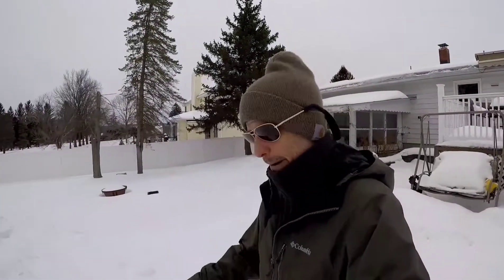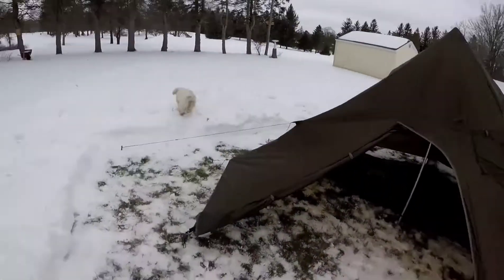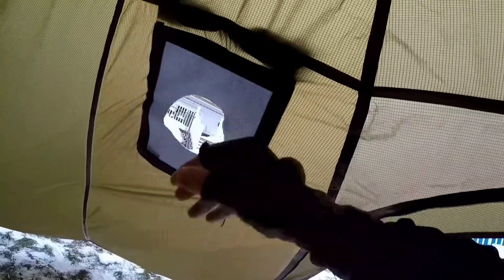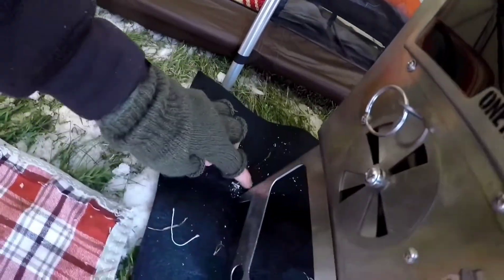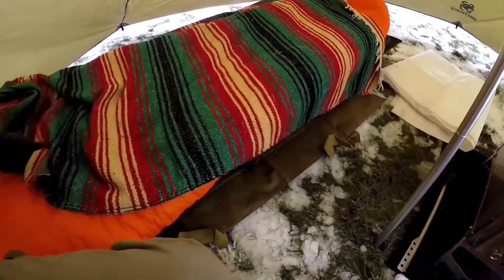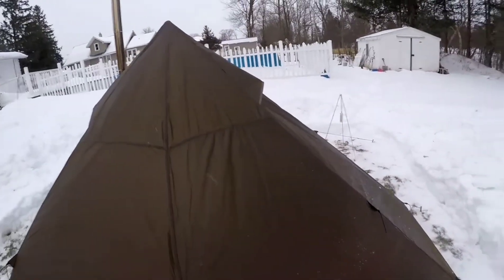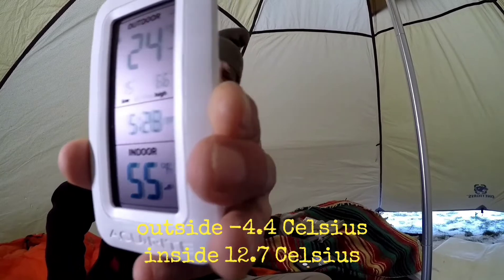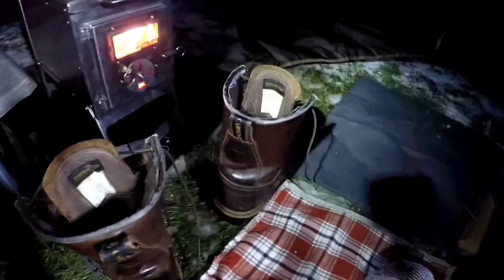Hot Tent Camping (first time in the backyard) with Onetigris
Finally! Outlaw Camper tries out the Onetigris Ironwall hot tent with the Onetigris Tiger Roar tent stove together for the first time!
Also, we give another Stowaway Gourmet dehydrated meal a try.
NO MORE SPOILERS!
Watch this profanity-laden video that includes copious amounts of cigarette smoking and beer drinking to see what happens.